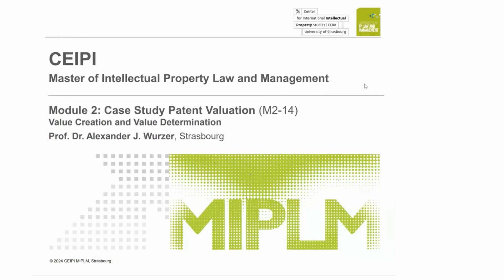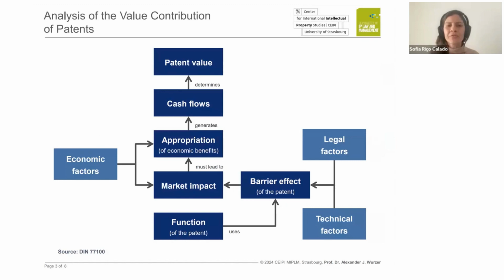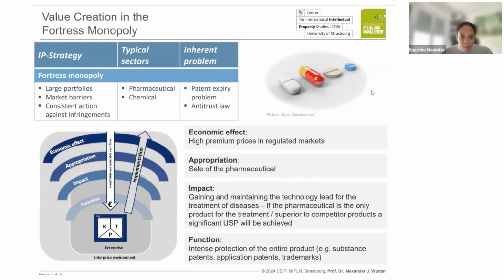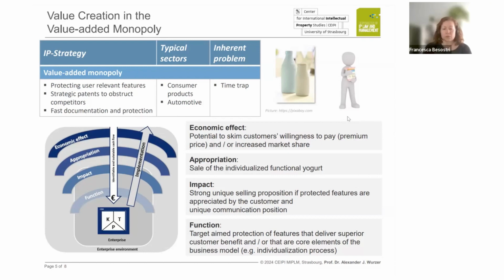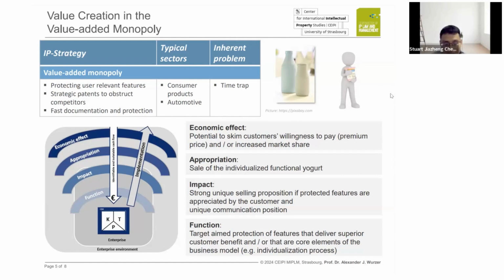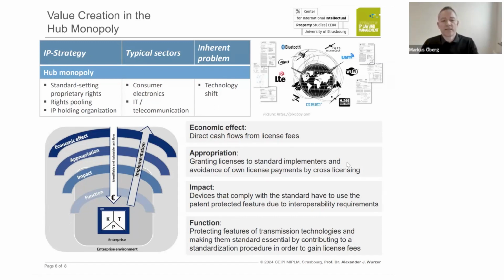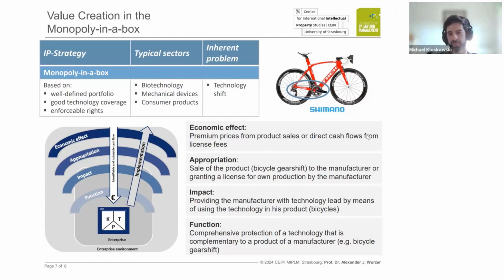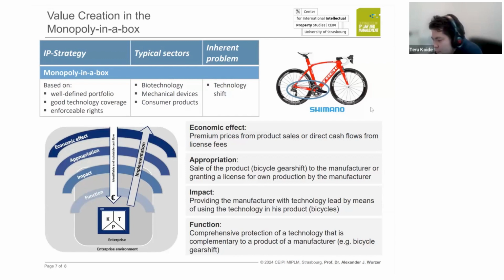MIPLM Case Study IP Valuation 1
MIPLM students present their solution to a case study on IP Valuation - Value Creation and Value Determination